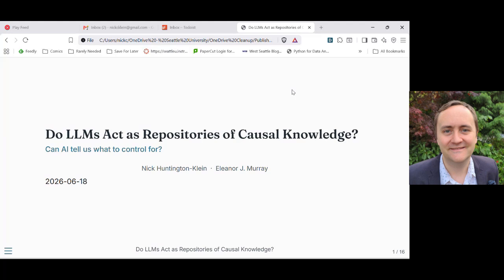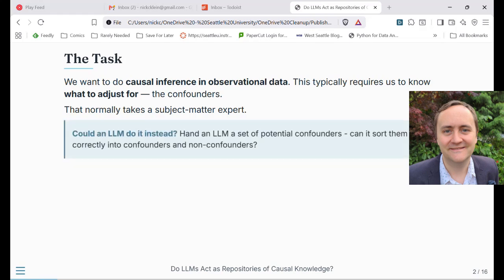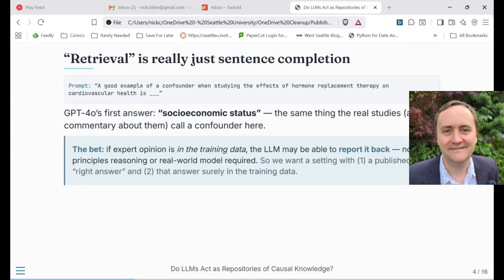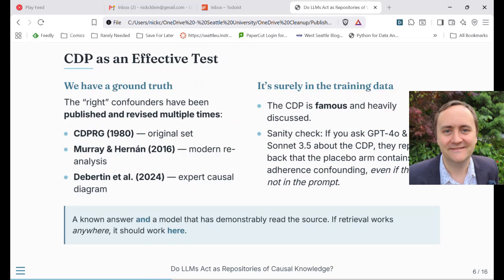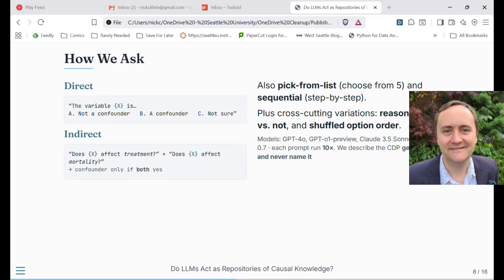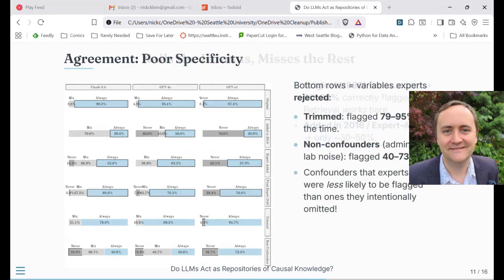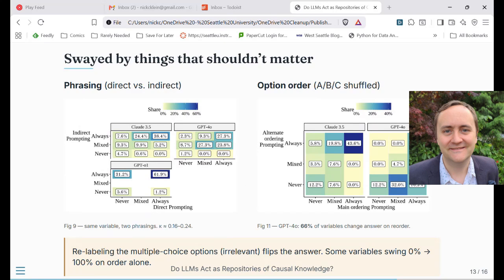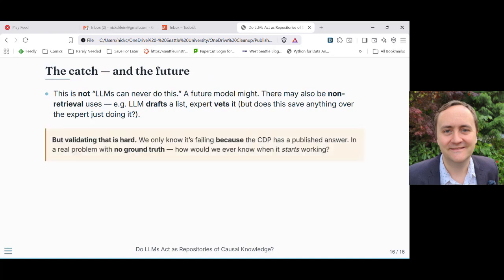Can LLM Automate Causal Inference? | Causal Summit 2026 | Pr. Nick Huntington-Klein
Nick Huntington-Klein — Can LLMs Automate Causal Inference? Evidence from the Coronary Drug Project (Block 5 · Causal AI & LLMs)

Can LLMs automate the process of causal inference by providing the information about causal links necessary to build a structural model? Using the case of confounding in the Coronary Drug Project (CDP) — for which several studies list expert-selected confounders that can serve as a ground truth — Nick shows that LLMs exhibit mediocre performance in identifying confounders in this setting, even though text about the ground truth is in their training data. Further, LLM judgment on confounder status is highly inconsistent across models, prompts, and irrelevant concerns. LLMs do not yet have the ability to automate the reporting of causal links.

About the speaker: Nick Huntington-Klein is an associate professor of economics at Seattle University. He is well-known for his work on metascience, education policy, and — through his textbook The Effect — causal inference. His work has been published in Economic Inquiry, the Journal of Economic Behavior and Organization, and the Journal of Causal Inference.